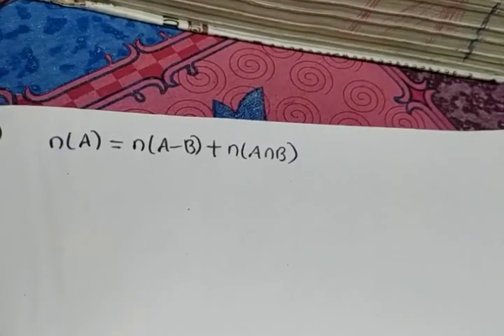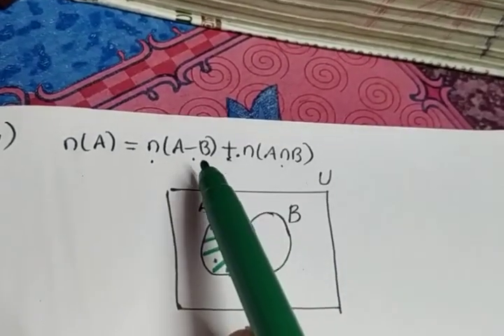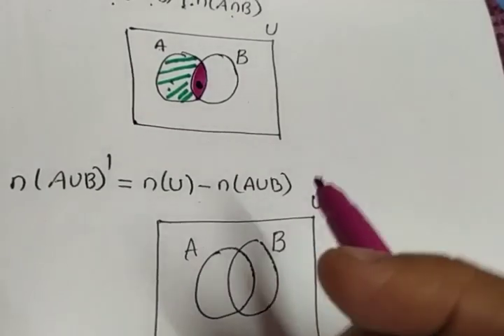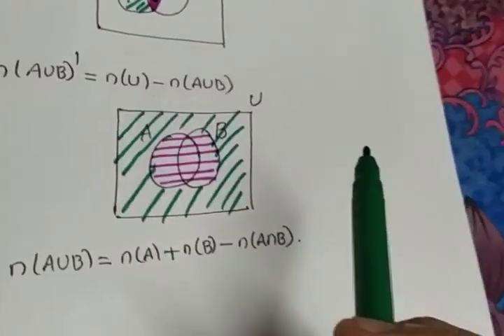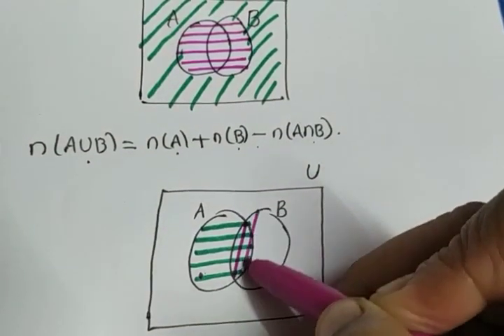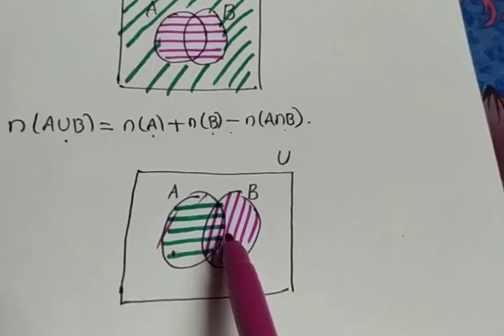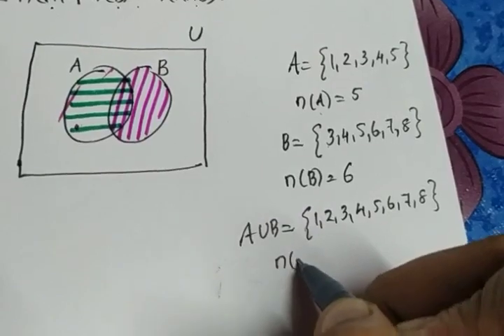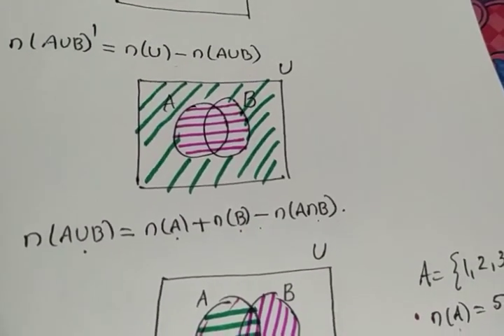XI Maths Sets (part 53)